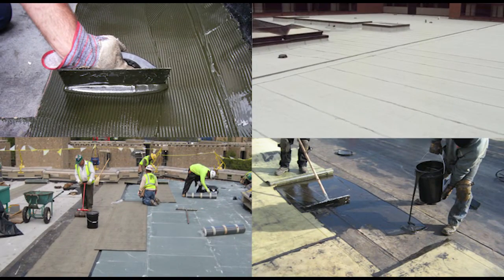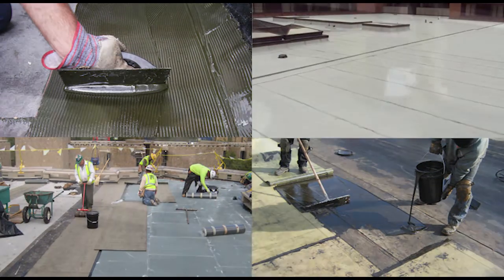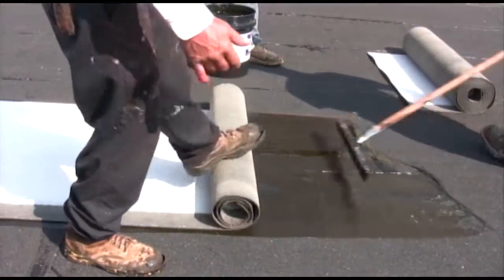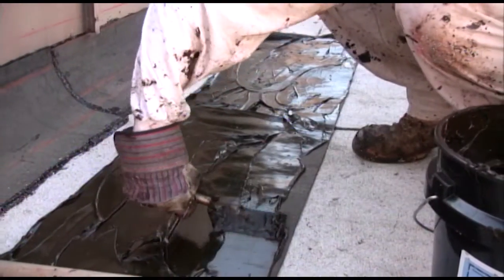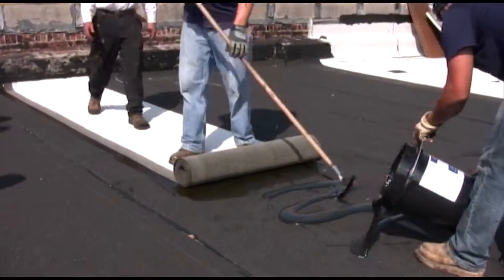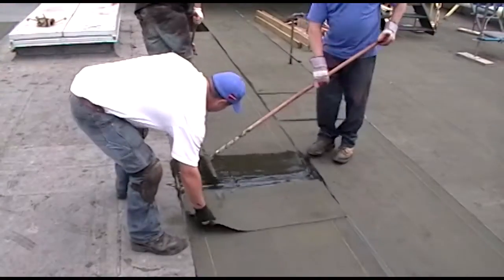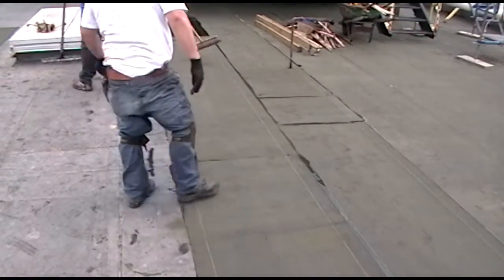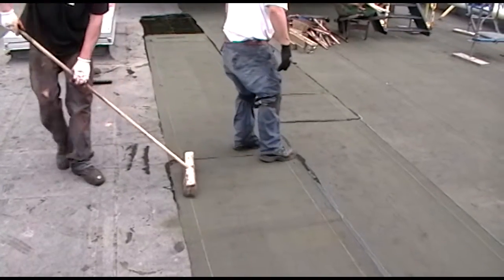Cold-applied membrane adhesive Green-Lock overview 1/4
Green-Lock Membrane Adhesive moisture-cured, polyether polymer bonds the base sheet and cap sheets securely together. This fast-curing adhesive has zero VOC's, eliminating adverse affects typically associated with solvent-based products such as odors, sheet softening, compound damage, and solvent blisters.